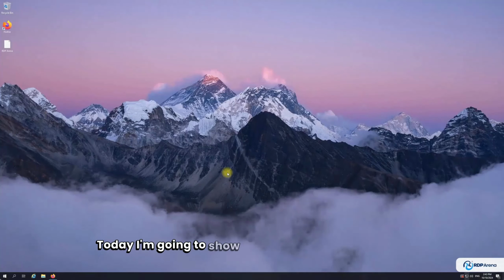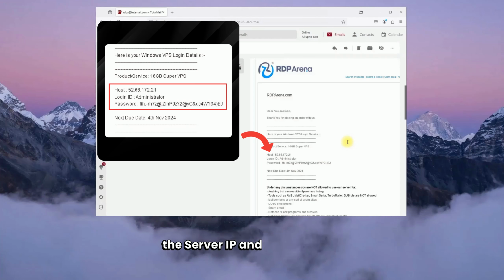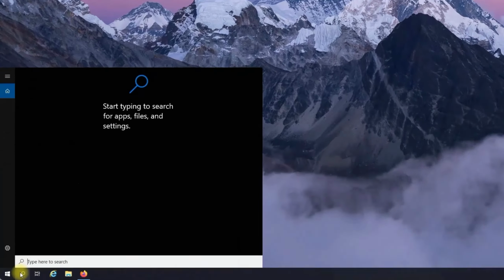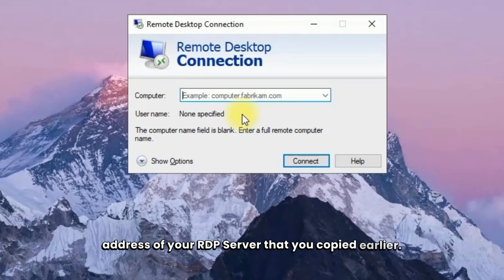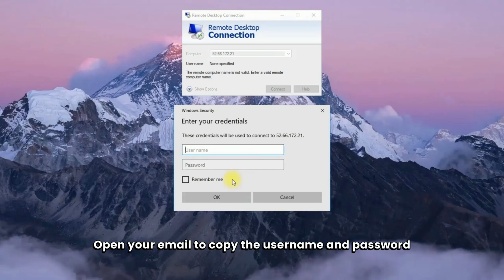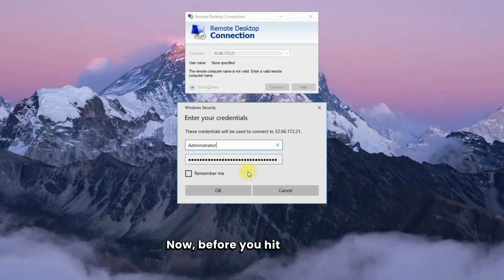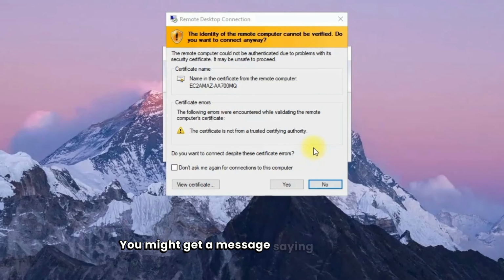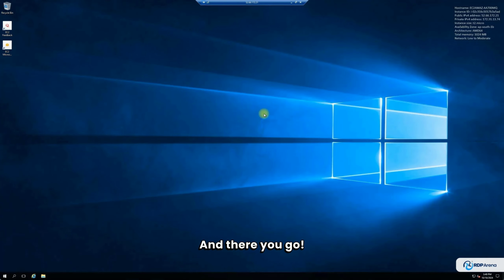How To Easily Connect To An RDP Server On Windows 10/11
Are you trying to connect to an RDP Server on your Windows 10 or 11 computer? You're in the right place.

In this video, you'll learn exactly how to do it, step by step.

Whether you're new to remote desktop connections or you're setting up a remote desktop for work or personal use, you'll find this tutorial super helpful.

Ready to connect to your RDP Server without any hassle? You'll be up and running in no time.

And here's a bonus for you: If you're looking for the best deals on high-performance RDP servers, be sure to visit rdparena.com. You'll find options that fit your needs perfectly.